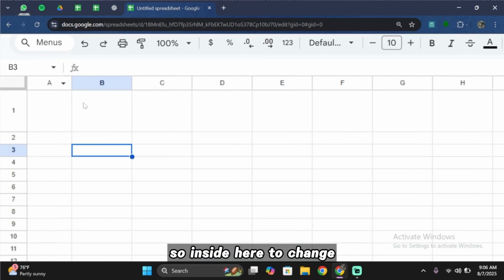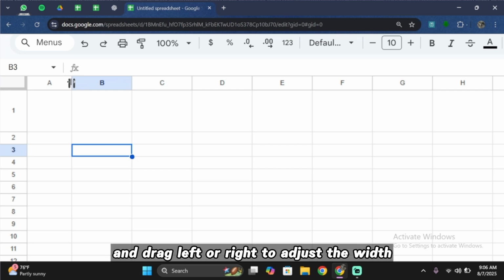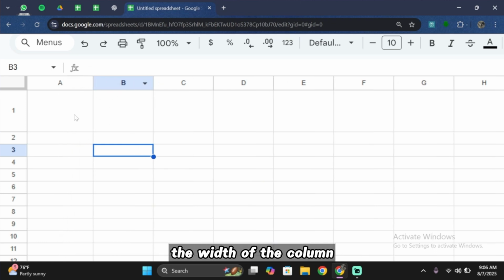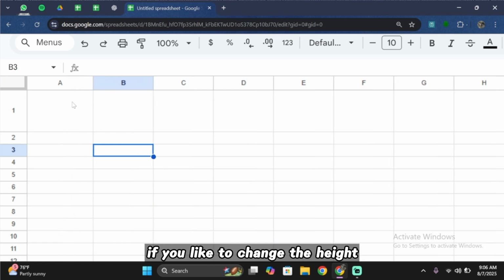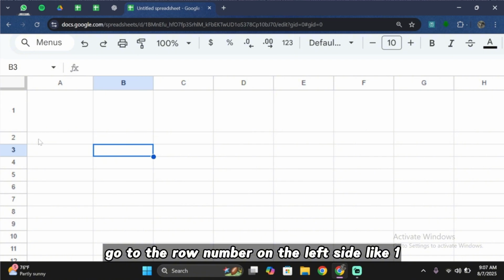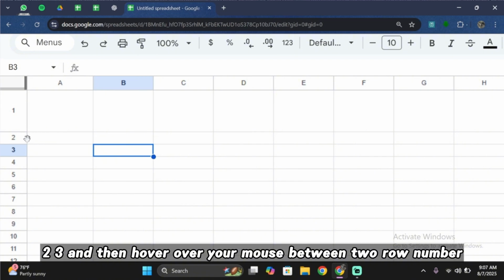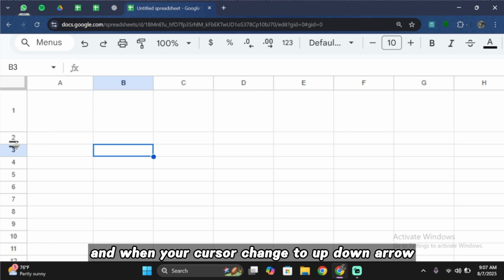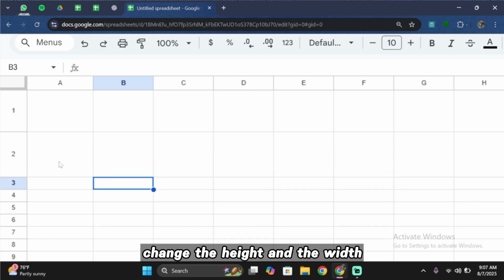How to Change Cell Height and Width in Google Sheets (2025 GUIDE)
How to Change Cell Height and Width in Google Sheets | Resize Rows & Columns (2025 GUIDE) 📊📏 | Step-by-Step Guide

Need to adjust your spreadsheet layout in Google Sheets in 2025? This comprehensive guide walks you through changing cell height and width to make your data clear and well-organized.

In this video:
0:00 – Introduction
0:10 – How to Change Cell Height and Width in Google Sheets

We’ll cover how to manually drag row and column borders, enter exact pixel measurements for precise sizing, and use the Resize Row/Column option from the right-click menu. You’ll also learn how to auto-fit cells to match content, apply uniform sizing across multiple cells, and maintain a clean, readable spreadsheet layout. Plus, we’ll share tips for formatting cells for both data-heavy sheets and visual presentations.

Customize your spreadsheet like a pro—follow this 2025 guide to change cell height and width in Google Sheets with ease!